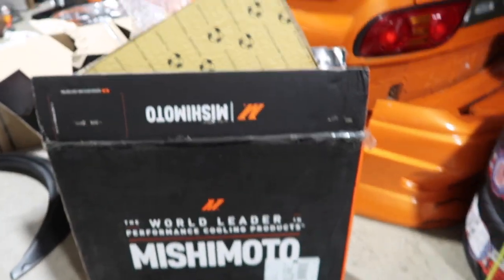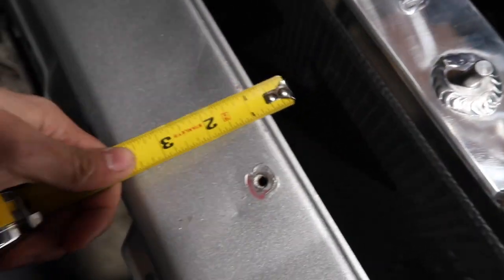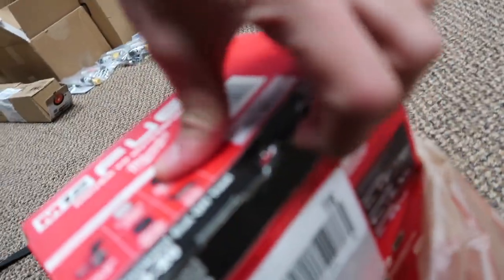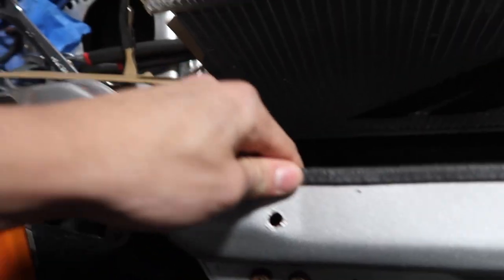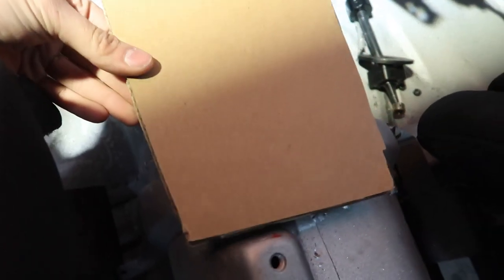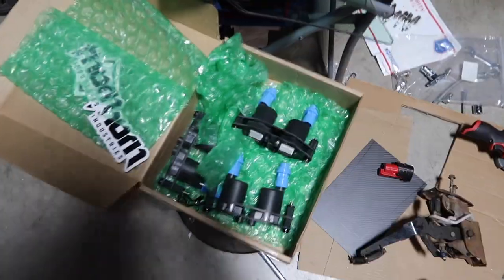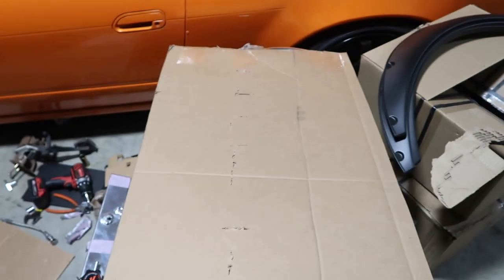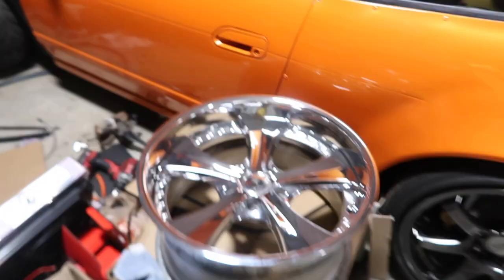My First Set Of 3 Piece Wheels! + Radiator Fitment Issues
Well I finally got my first set of three piece wheels! This car is going to be amazing, I hope everyone is excited to see what all I do to this thing! Goal is to have it running by the end of the month.

🎵 Track Info:

Title: Not Too Cray by Huma-Huma
Genre and Mood: Hip Hop & Rap + Funky